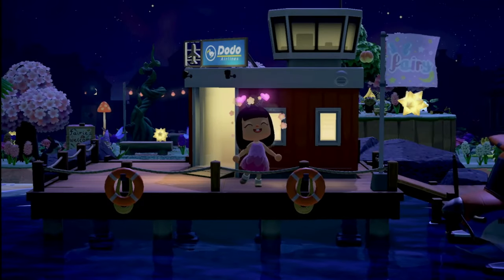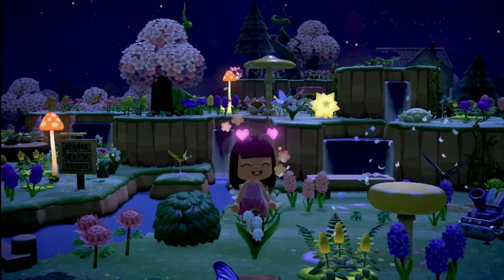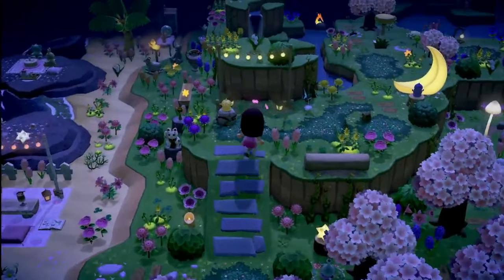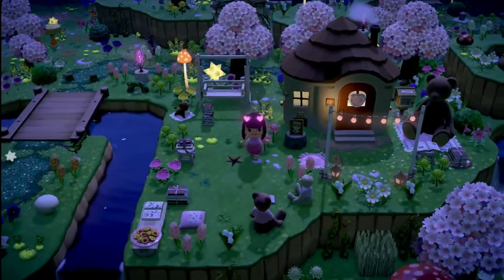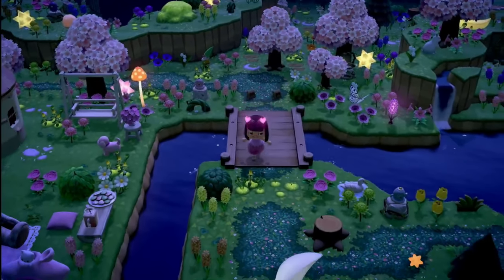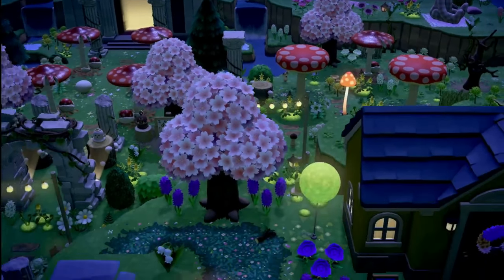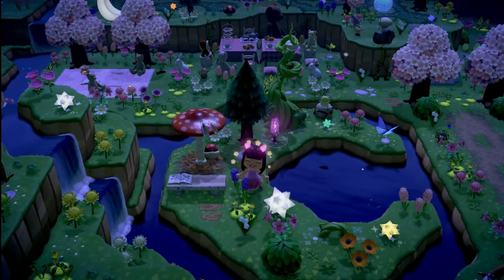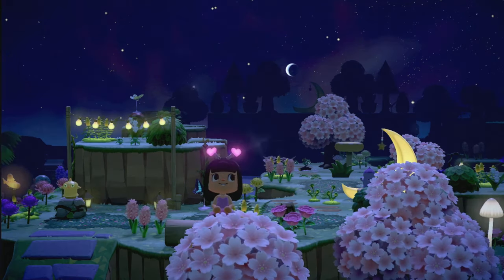Mythical Fairy Core Cherry Blossom | ISLAND TOUR